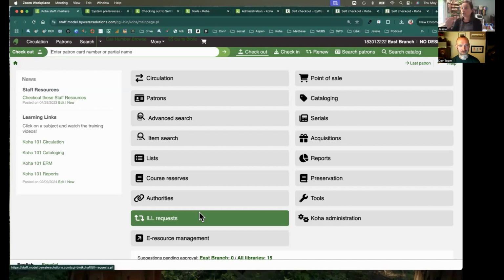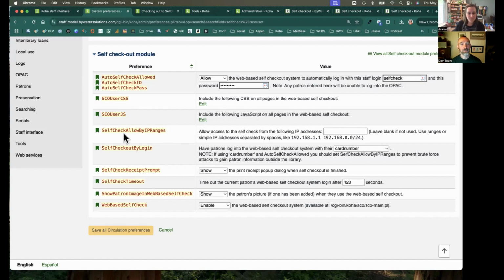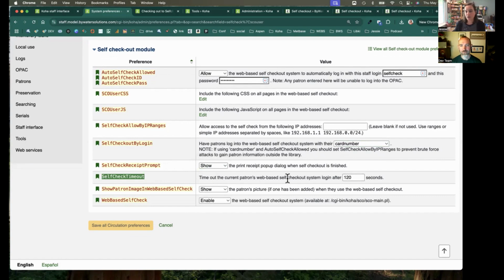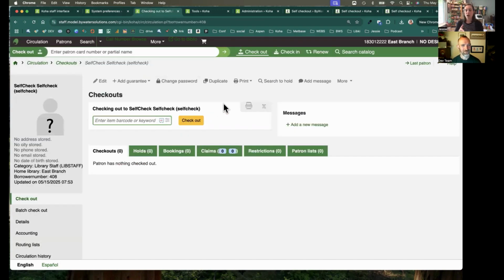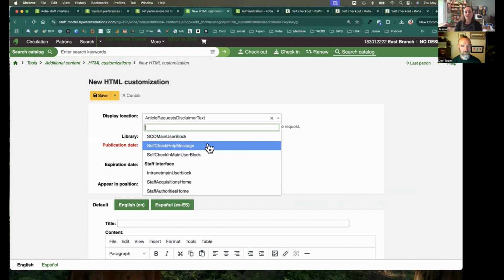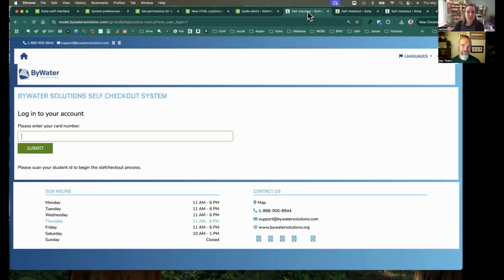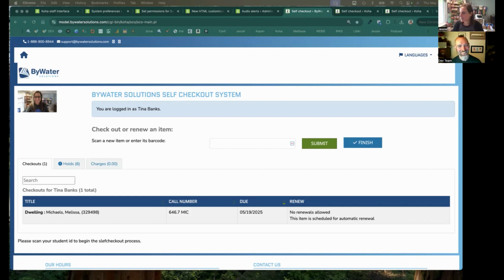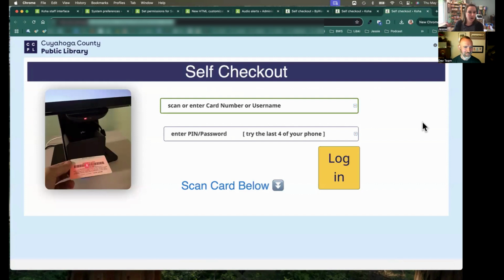Monday Minutes Self Checkout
Nick and Jessie show off SelfCheckout in Koha.